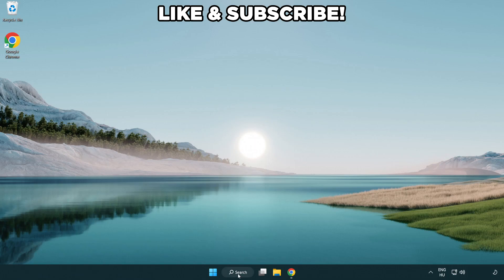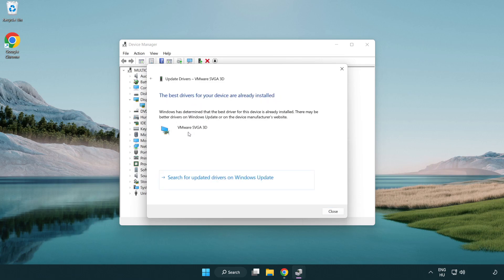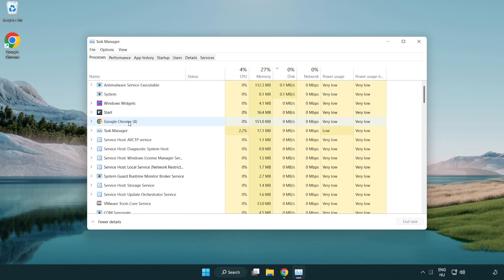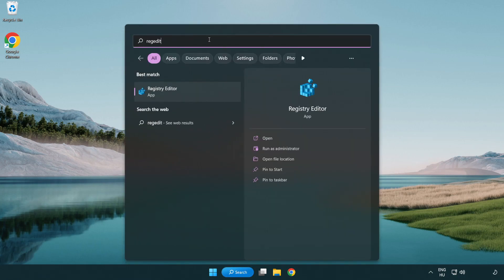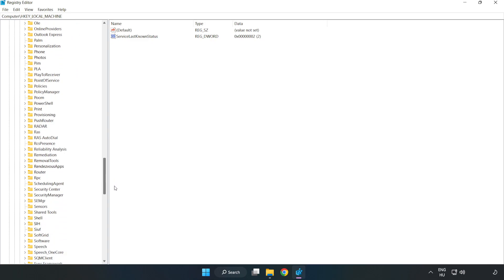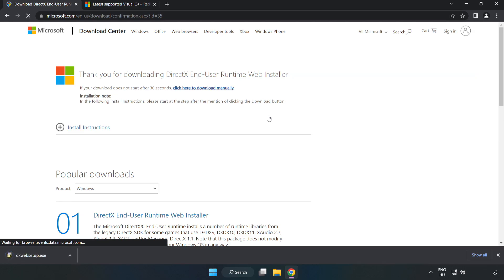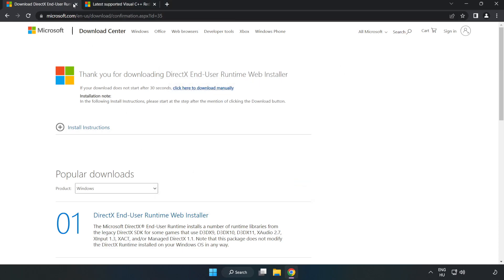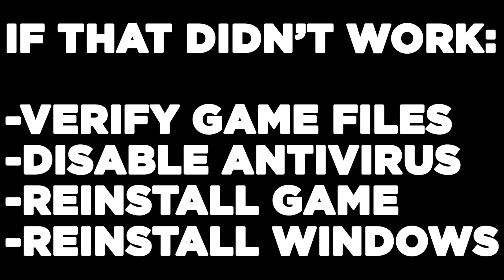How to FIX Sekiro Low FPS Drops & Lagging!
I'm going to show How to FIX Sekiro Low FPS Drops & Lagging!